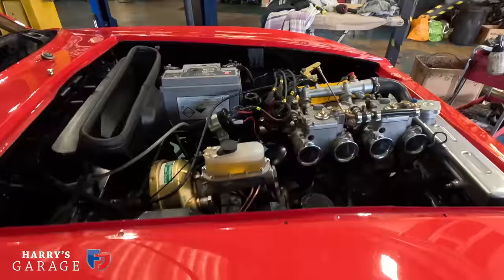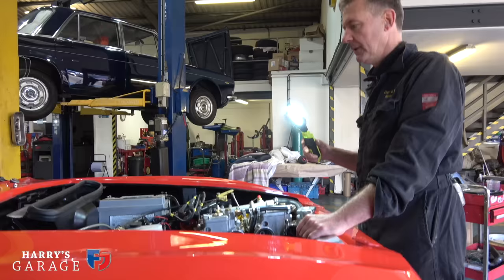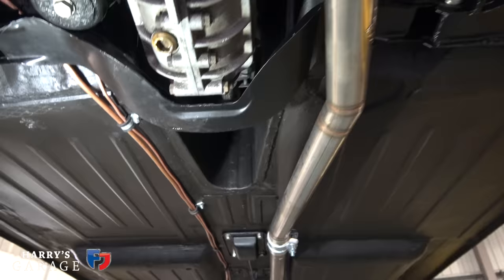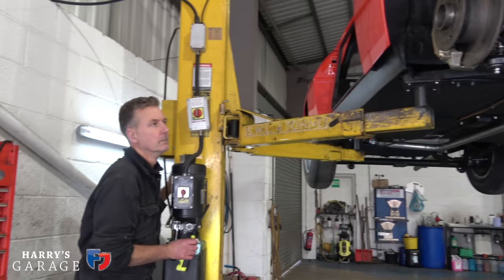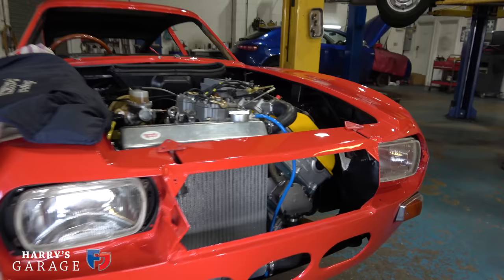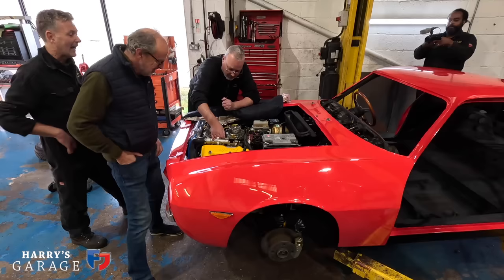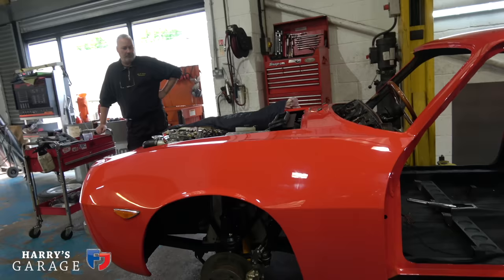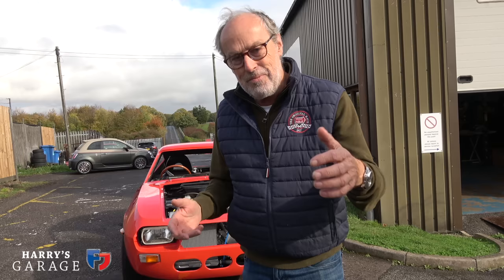First engine start on my Lancia Zagato 1600 2-year resto project Part.13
Lancia Fulvia Zagato 1600 restoration is nearing completion and in this video we start the rebuilt engine for the first time since the restoration started over 18 months ago.